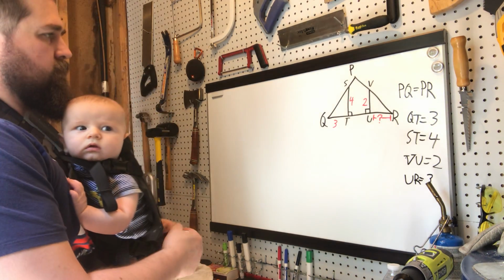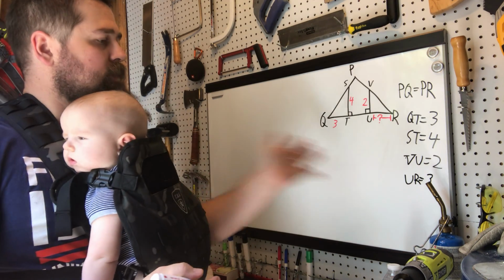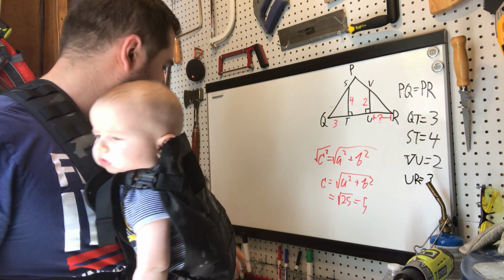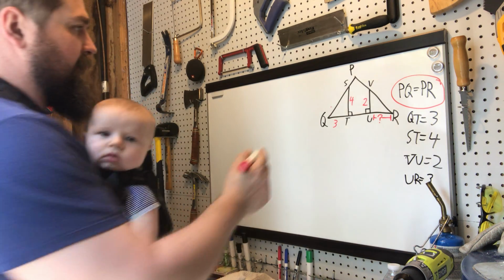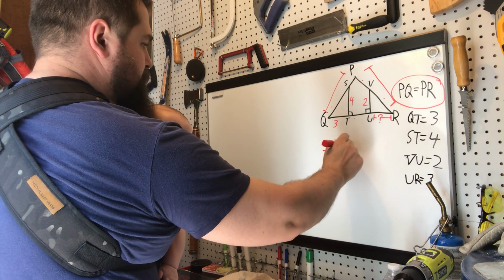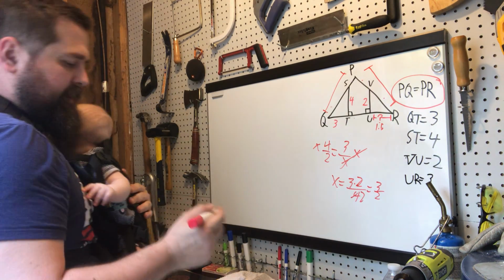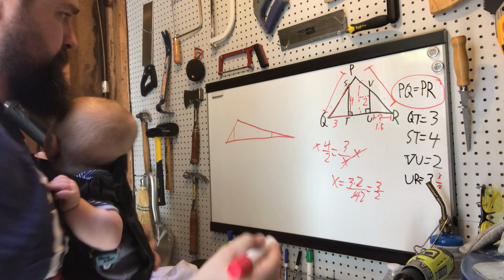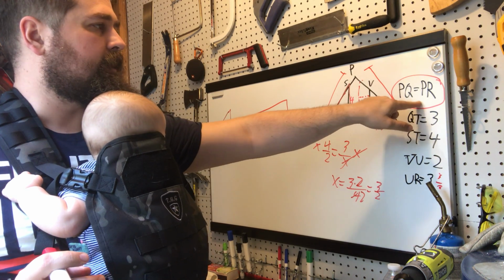SAT isosceles triangle problem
I loathe the SAT/ACT and think the system needs to be completely destroyed. It matters though so here’s a question I’ve found on triangles. It’s meant to mislead and have you searching for geometry identities. It’s actually a ratio problem.